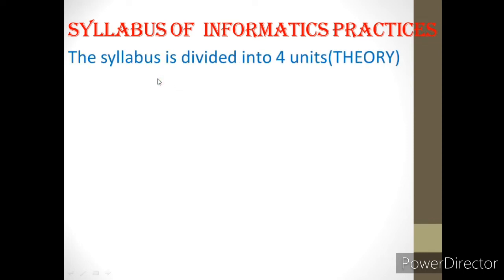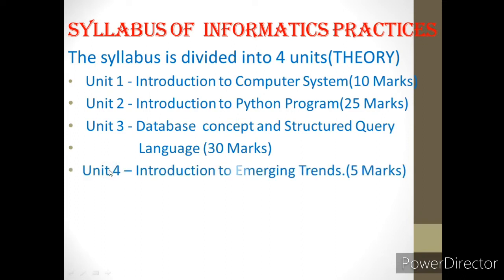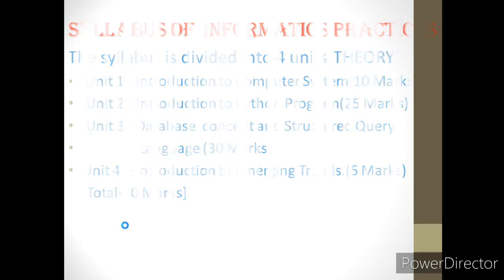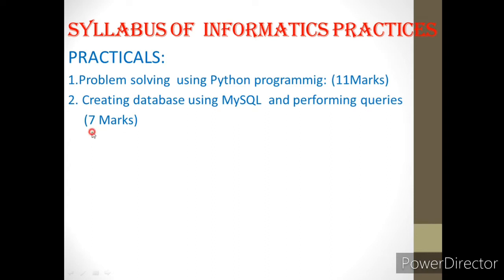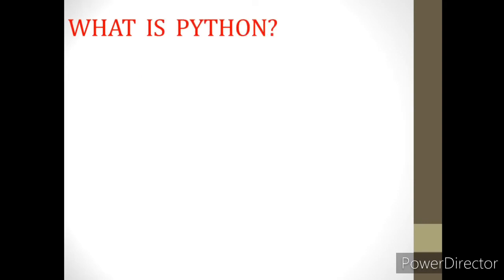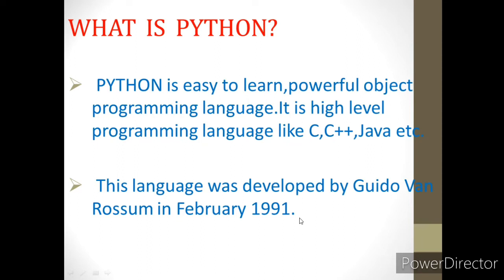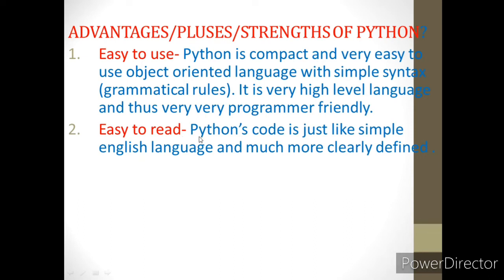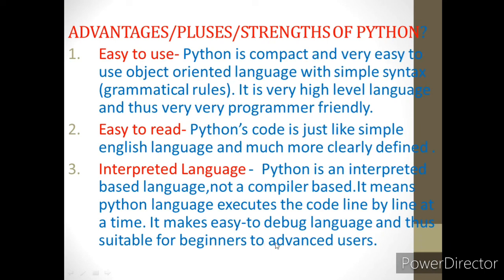13 July 2020